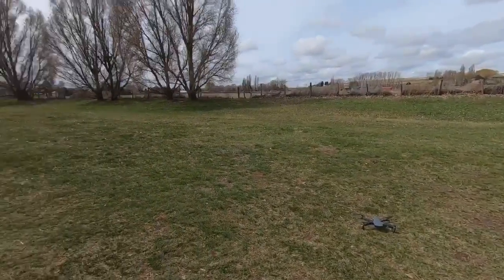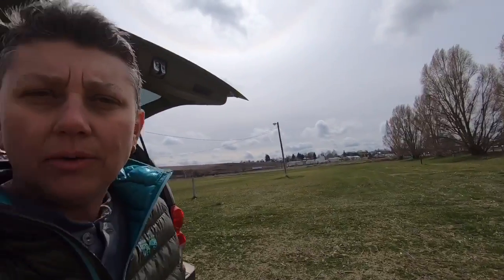Drone flight 04/05/2020 - A look at our fairgrounds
Just a quick flight around our fairgrounds. We are lucky to have such a beautiful place to enjoy the annual fair and rode, and to celebrate community events. The city walking path shares these grounds as well.